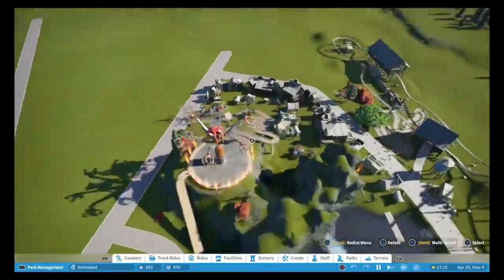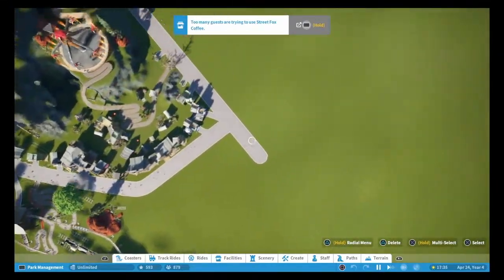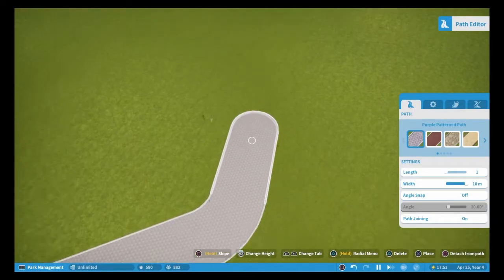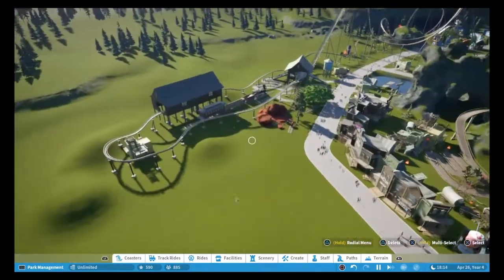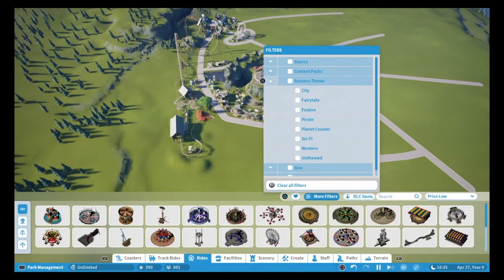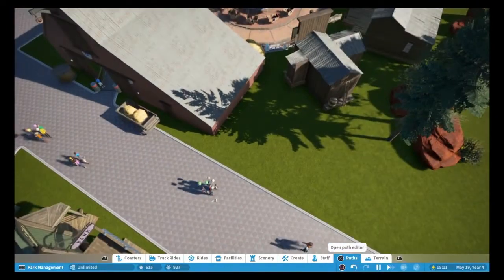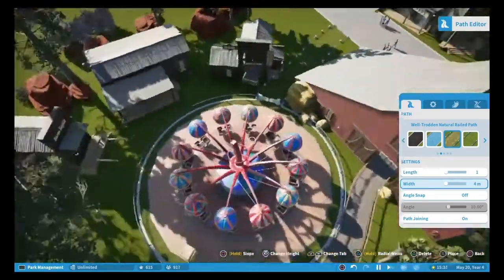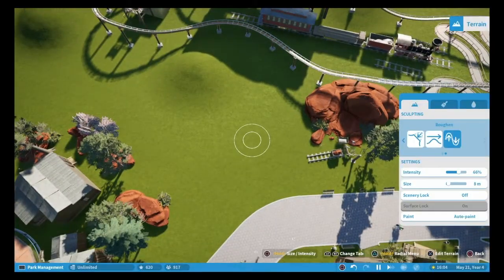Russia's Wonderland part 11 | two new rides